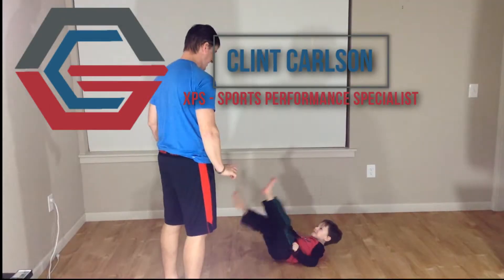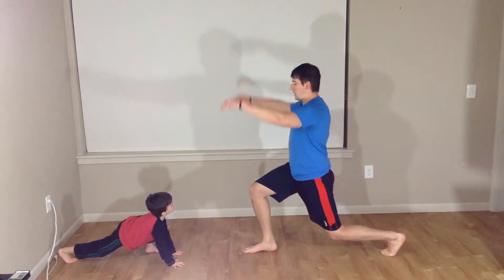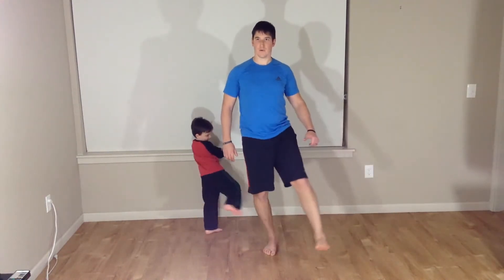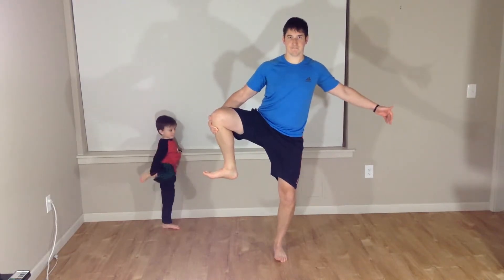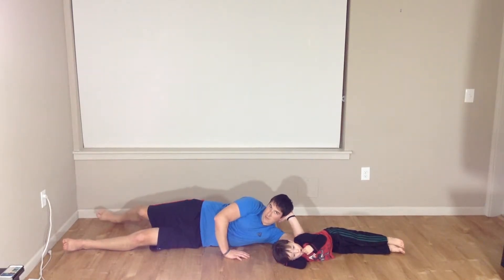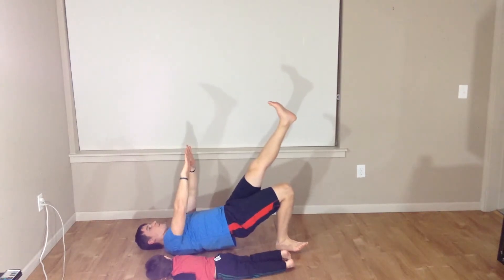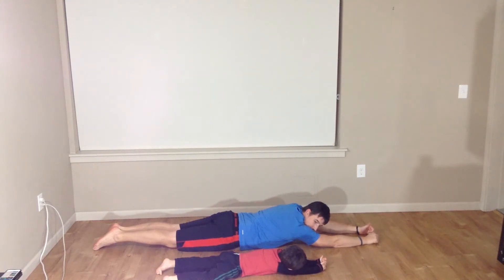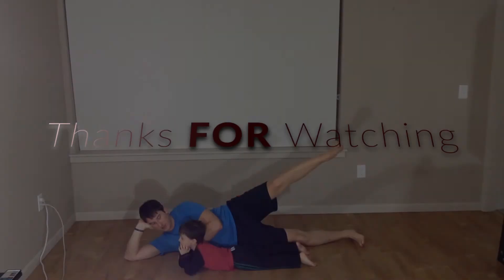Core and Floor Movement 4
The next video in our series of core and floor. We are continuing to develop our stability, mobility, and core strength. It is important to continue to train these less focused on muscles, this will increase our balance and stability as we look to do more complex movements moving forward. We are also focusing on increasing some mobility issues that we all have. Getting rid of these deficiencies will help with flexibility and pain issues and allow you to progress more quickly through the program. Keep putting in the work and you will get the results.